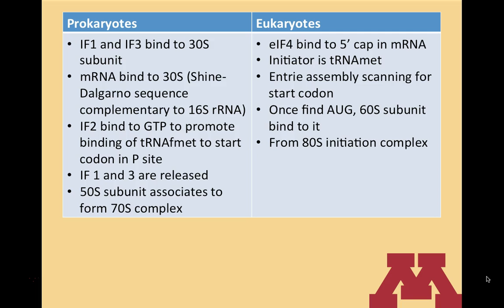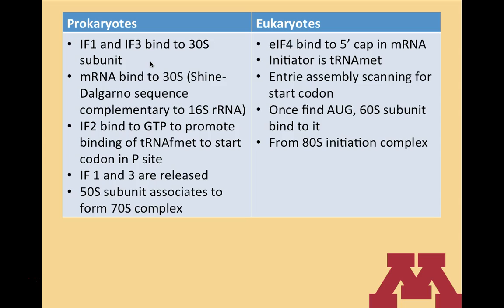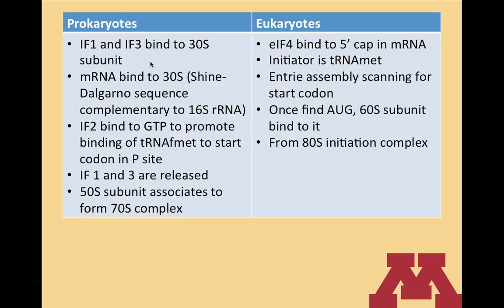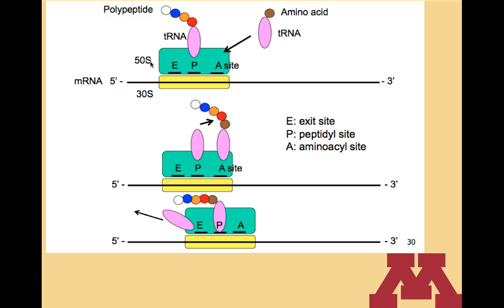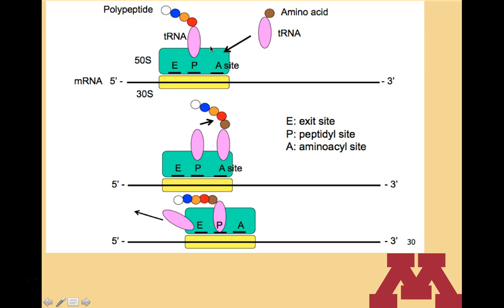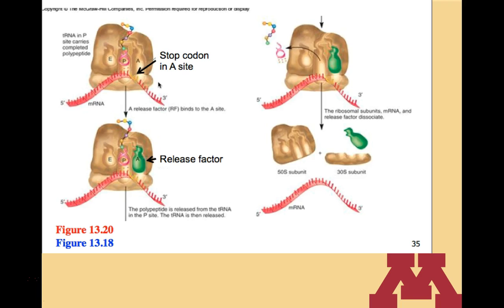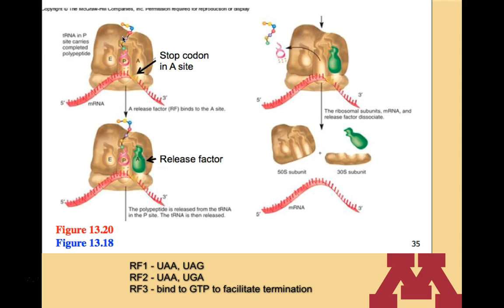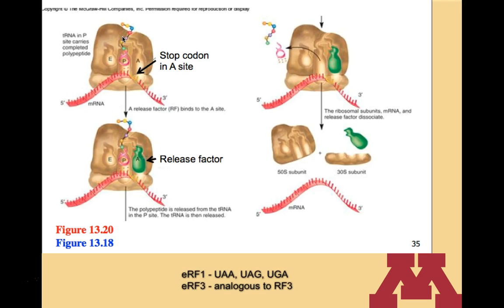Translation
From Xuan Cai